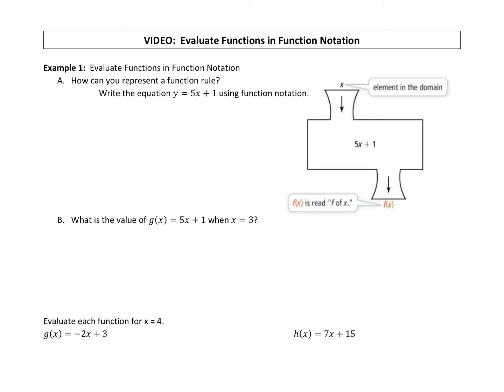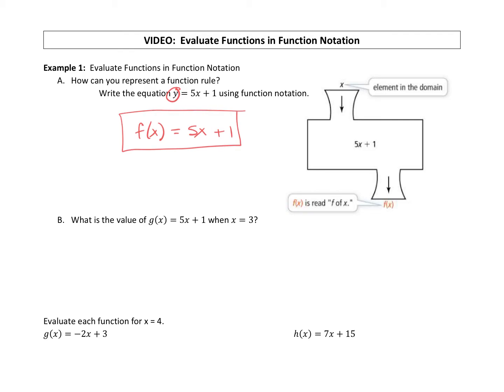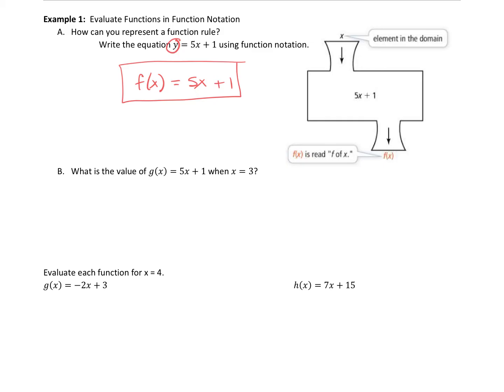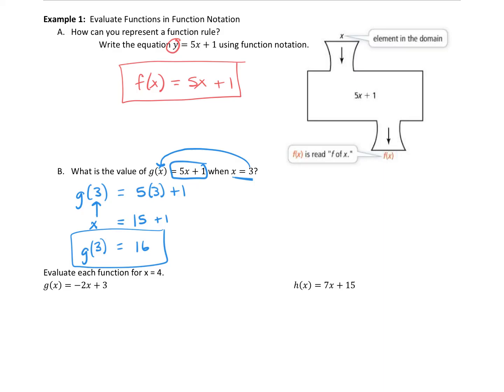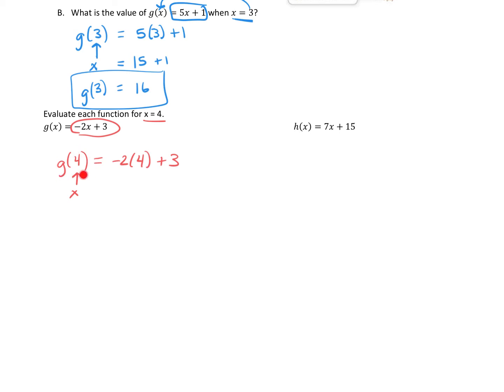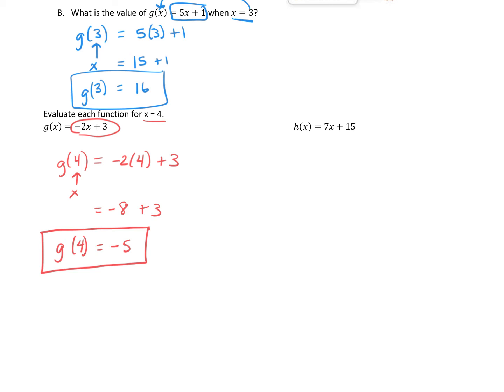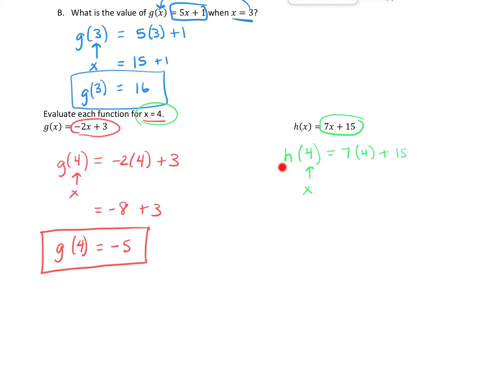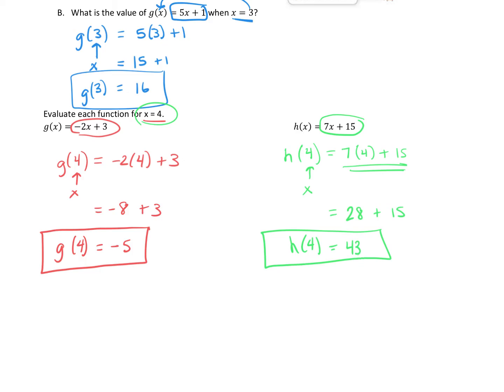Evaluate Functions in Function Notation